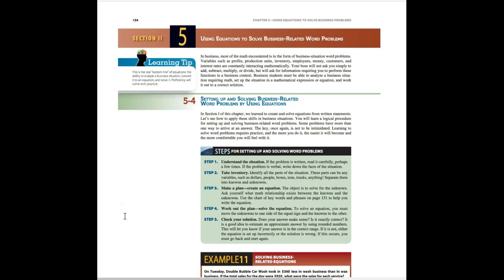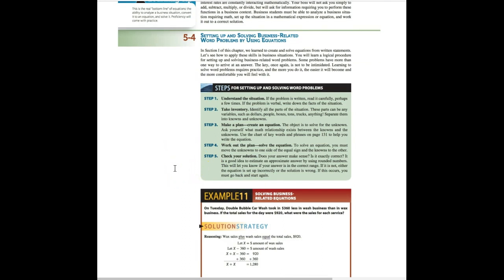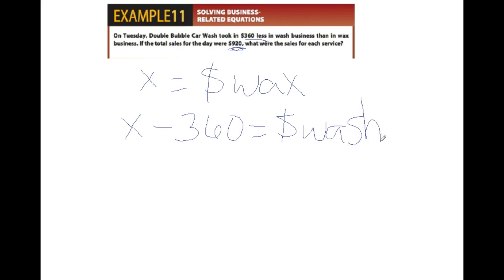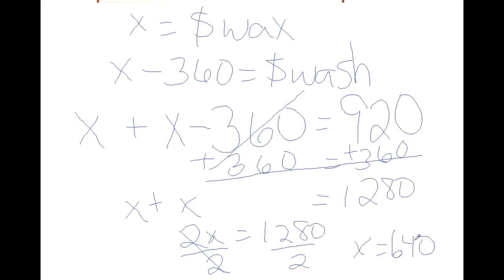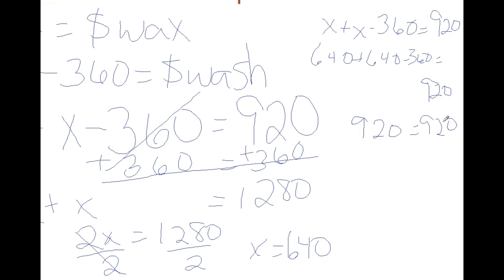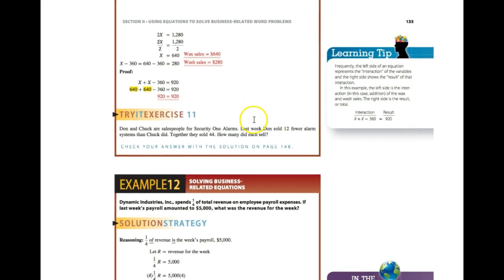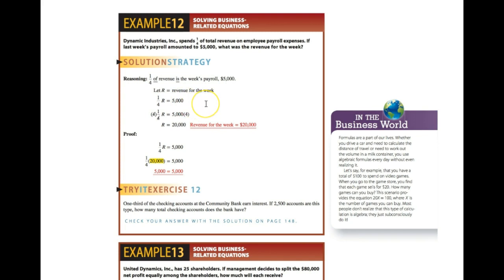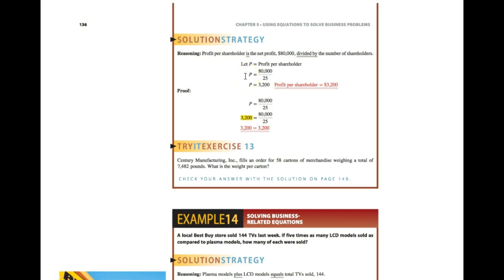MTH 218 Chapter 5:5-4